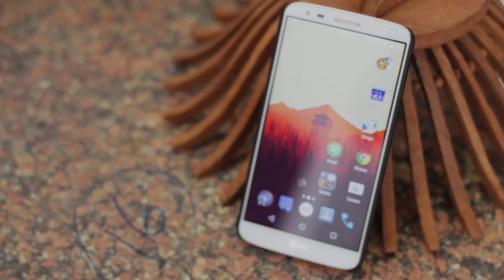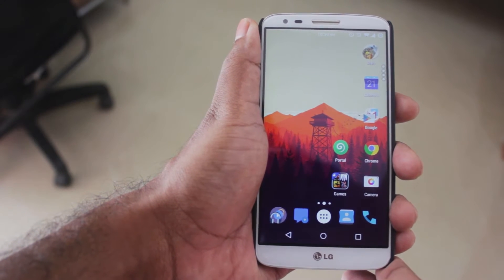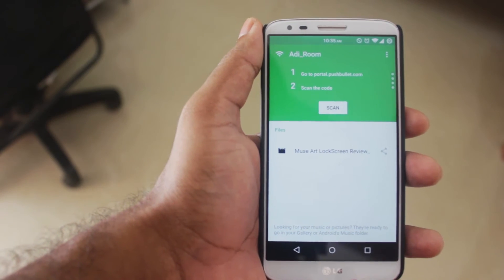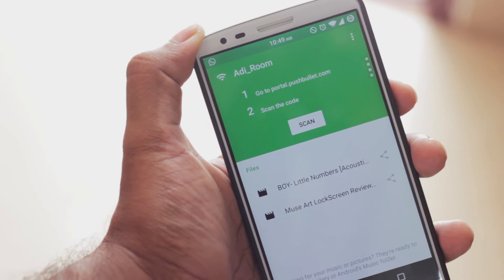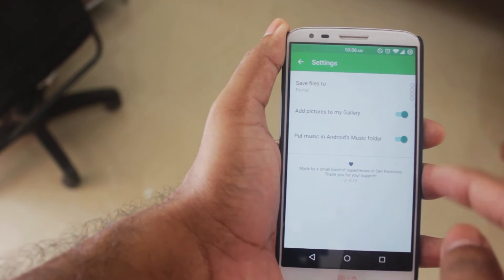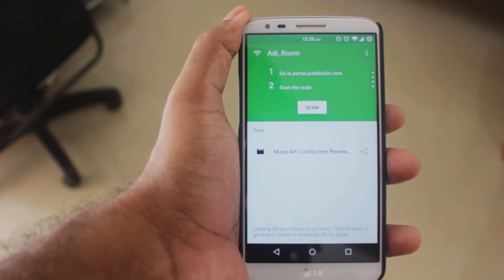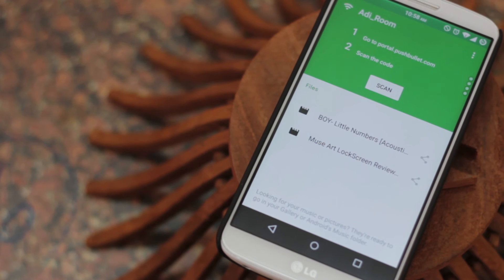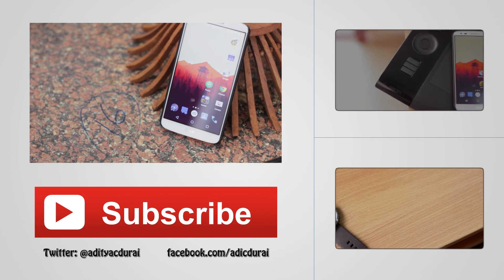WiFi File Transfer in Two Steps! - Portal App Review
Getting pictures, videos, and other files from your computer onto your phone should be quick and painless. Portal helps by making it as easy as drag and drop.

LG G2 (32 GB)(White, with 32 GB)

LG G2 (32 GB)(Black, with 32 GB)

LG G2(Black) (16GB)

LG G2(White)(16GB)

If you would change the Amazon India and Flipkart websites
it. I will get a small kickback when you buy something and would help the channel a lot. Click on the links below and bookmark it,
so that next time you buy something you will buy from this link.